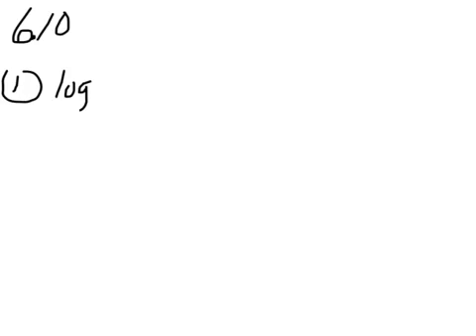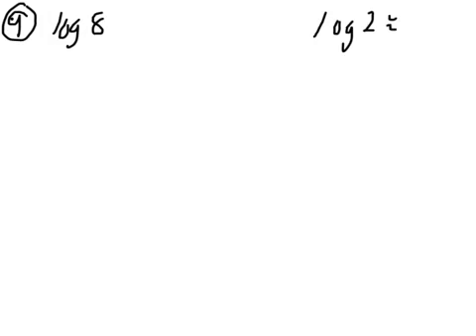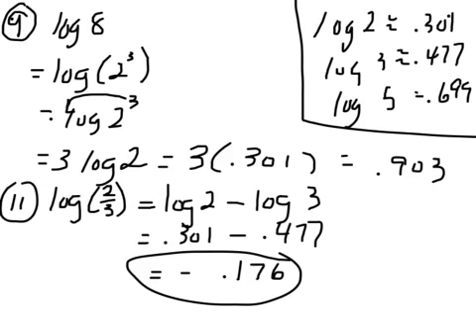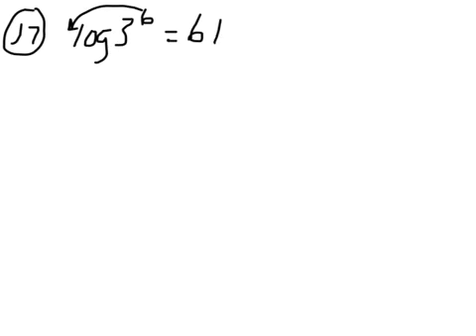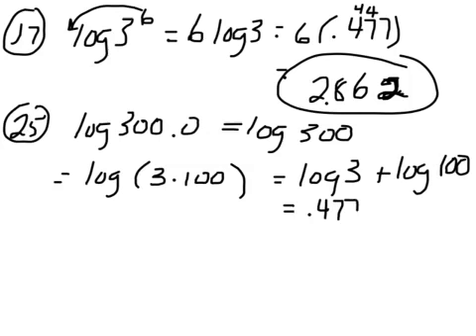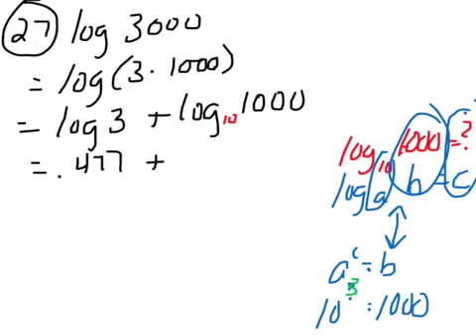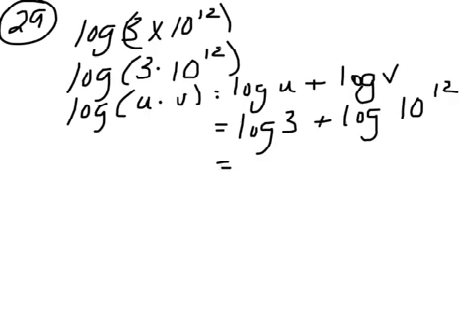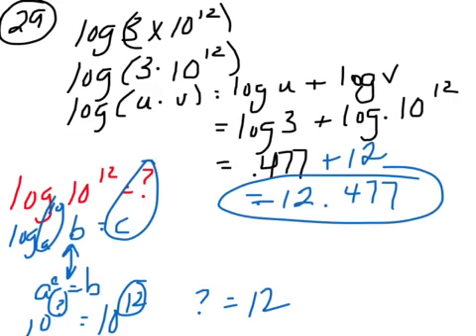Algebra 2 section 6.10 various HW problems 2016